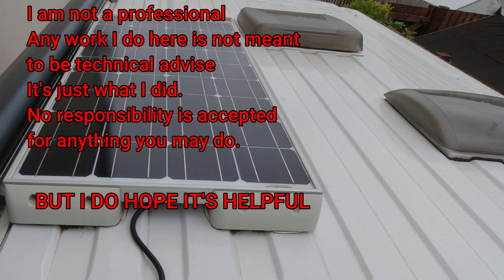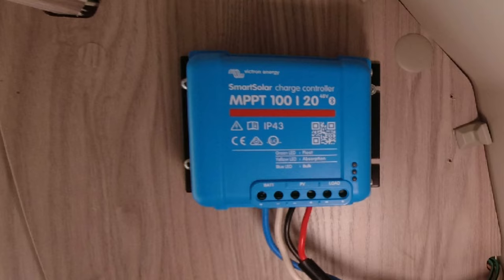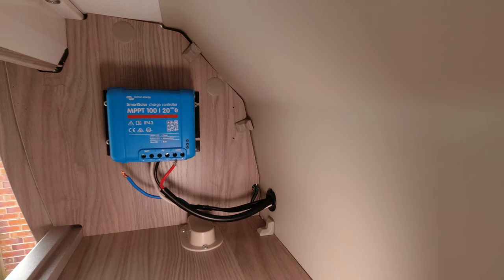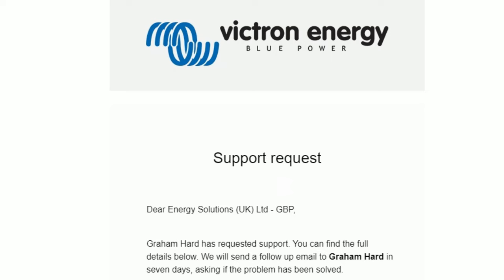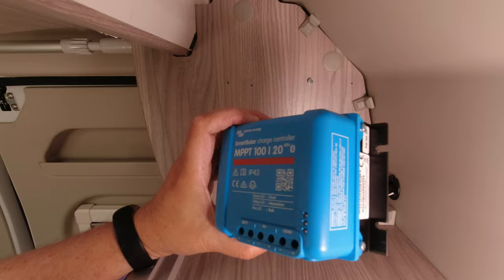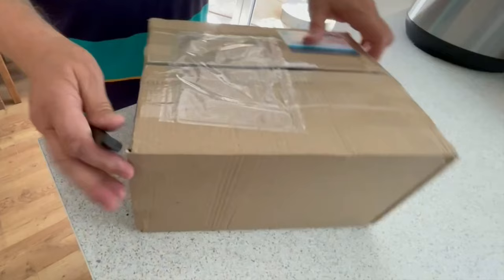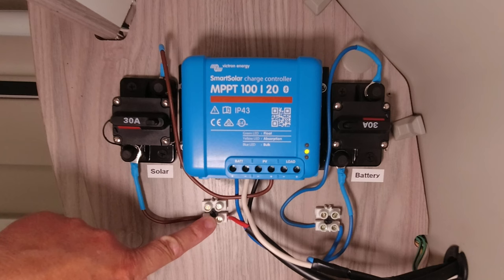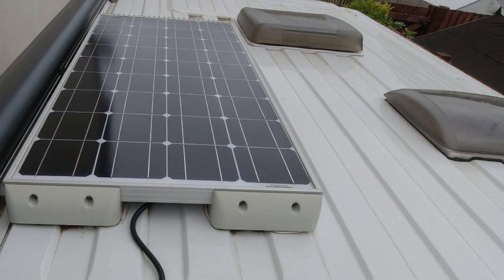OUR SOLAR FAILED NOT CHARGING BATTERIES CORRECTLY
After a few days off grid our Solar has failed. Very little charge is getting to the batteries. Graham sets about investigating whats happened.

00:00 Title
00:22 explanation and liability exclusion
00:52 System explanation
01:09 Fault finding
01:49 Disable Solar
02:13 Reset MPPT
02:52 reconnect and enable solar
03:32 Still not working
03:54 Contact Victron
04:18 Disconnect and remove
04:57 Packing to post
05:34 The wait
05:49 The unboxing
06:42 Refitting
06:54 Explanation of new wiring
07:57 Testing
08:28 End Title
08:37 End Cards

Other music Filmora

We are Ellie and  Graham.
We travel the UK in Merlin with our two little dogs, Maya and Luna.
We are Wizard in the Wild.
Our love of the great outdoors combined with Ellie’s post-cancer complications means our home on wheels with creature comforts is a perfect solution. A great way to explore nature on good days and a cosy little bolt-hole for the others.
We bought Merlin in 2021 after six years of travel in our motor home Merv.
Whilst we enjoyed our adventures in Merv, we wanted something smaller and more nimble, so we could explore those tucked away places off the beaten track. Hence Merlin.
Initially we only used campsites, but as time goes on we are going off-grid more regularly and really loving it.
The aim of the channel is to reveal the true beauty of nature whatever the weather! We also feel it’s important to show the reality of van life, and not just the good bits when the sun is shining.
Whatever the weather, our motto is to just get out in nature. It’s good for the soul!